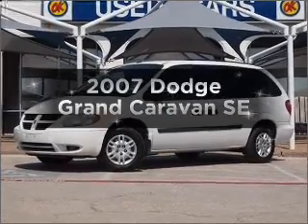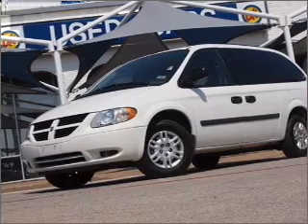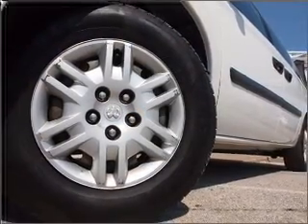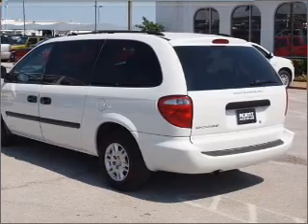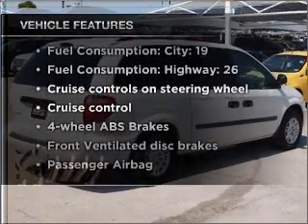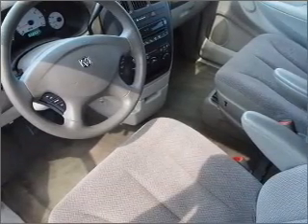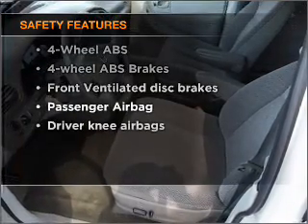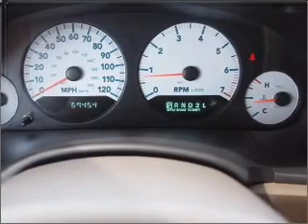2007 Dodge Grand Caravan - Fort Worth TX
Year: 2007
Make: Dodge
Model: Grand Caravan
Trim: SE
Engine: 3.3 liter 6 cylinder 12 valve
Transmission: 4-Speed Automatic
Color: Stone White
Mileage: 69436
Address:
9101 Camp Bowie West